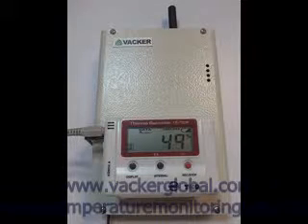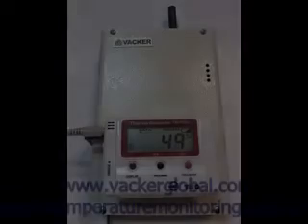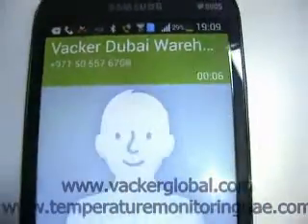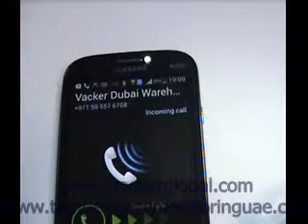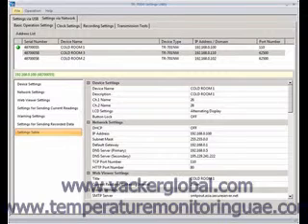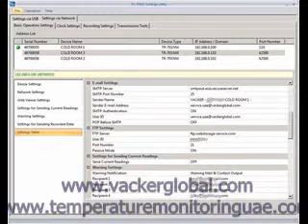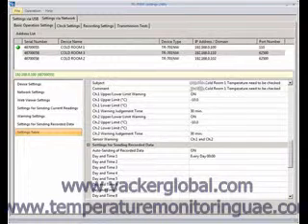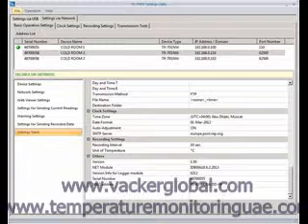Temperature & Humidity Monitoring, Recording over internet with Phone call, SMS & Email alerts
This is an internet-based temperature recording and alert system. It records the readings in a cloud-based server. Also, it generates phone call and SMS alerts in case the temperature or humidity goes above or below the programmed levels. You can download the data from anywhere in the world through your user account. These are for warehouses, data center, walk-in cold rooms, server rooms, medical refrigerators, operation theatres, pharmcies etc.

VackerGlobal provides various Temperature Monitoring and  Environment Monitoring Solutions in UAE,Kuwait,Saudi Arabia,Qatar, Oman & Iraq. The solutions include sophisticated monitoring solutions for Health care, Food Industry, Meteorological requirements etc,

This is the temperature graph you will see on your web browser in your network. You can see that there are two readings corresponding to two sensors per device. This is an installation done inside a chiller room. There are two sensors inside this chiller room. This is the first sensor on one corner of the room. This is the second sensor in another corner of the room. We have recently installed our integrated solution for monitoring and recording Temperature & Humidity which also gives phone call if the temperature or humidity goes above or below the defined limits. The device has one sensors which will sense both temperature and humidity of the server room, refrigerator, cold room, ware house, hospital rooms etc. the sensor can be pulled to a distance of 3 meter from the device. The entire unit is assembled by us and can be fixed by the customer by themselves with easy to use instructions.

This alert system can be used for various critical parameters such as:
1. Temperature
2. Humidity
3. Fire alarm
4. Smoke
5. Gas leakage
6. Water leakage
7. Intruder detection
we provide complete solution with sensors for monitoring any of your critical parameters

Vacker LLC
Door 306, RKM Building, Deira, Dubai

00:00 Introduction to Temperature & Humidity Monitoring and Recording Device
00:18 Temperature graph on the web browser
00:33 Installation of the device on a room
01:06 Live Phone Call and SMS alert
02:46 Setting parameters for the device on the computer